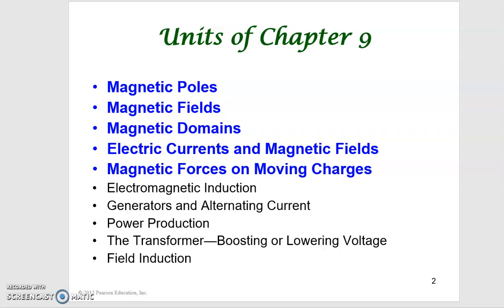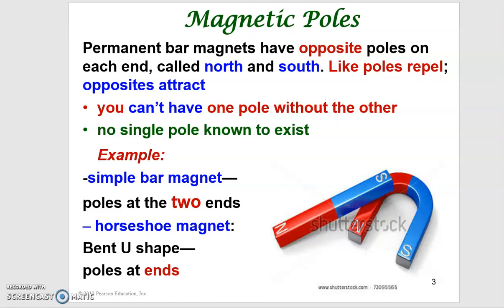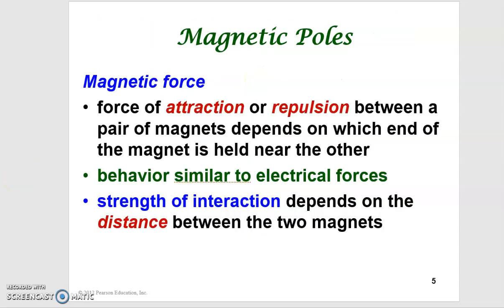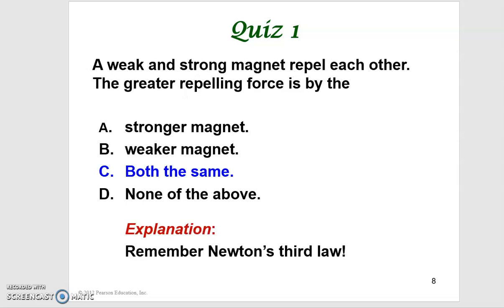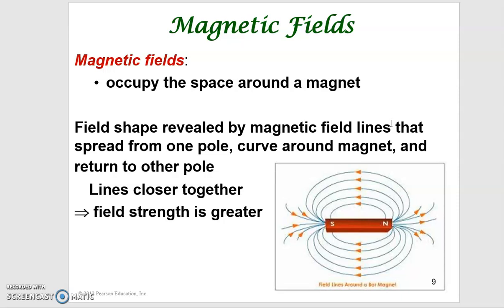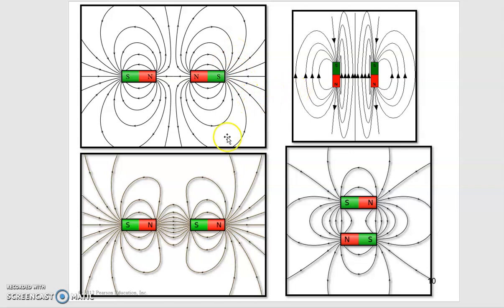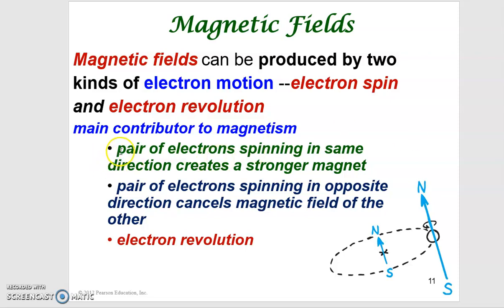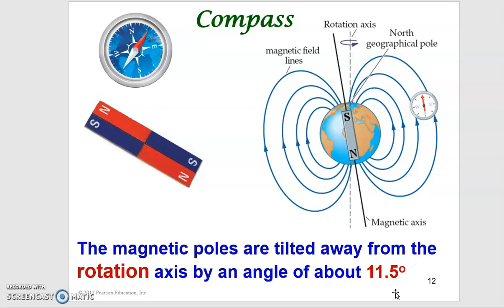Lecture_25.2_CH9